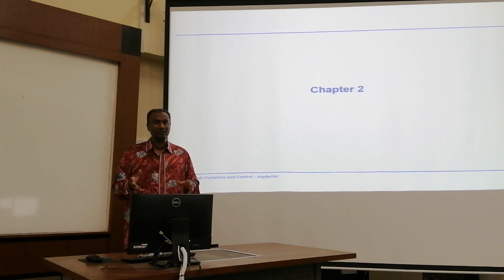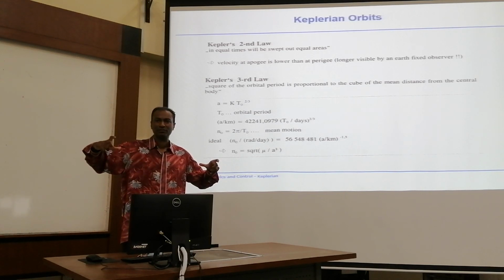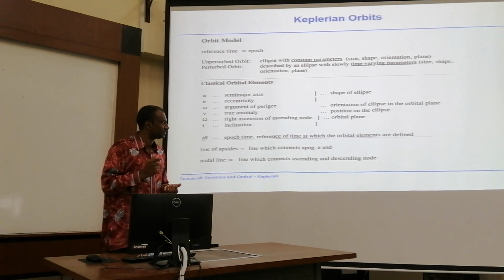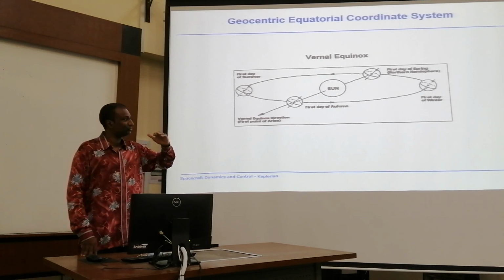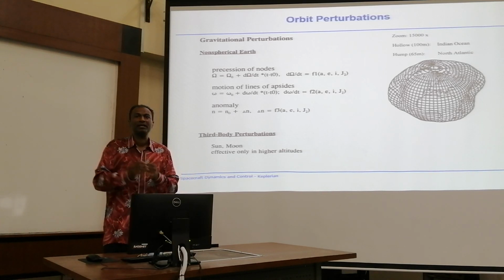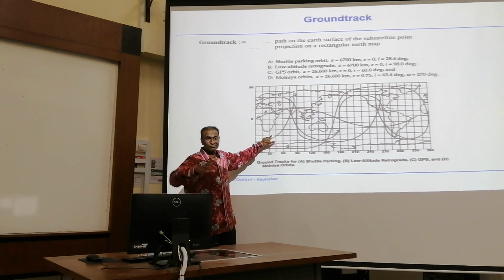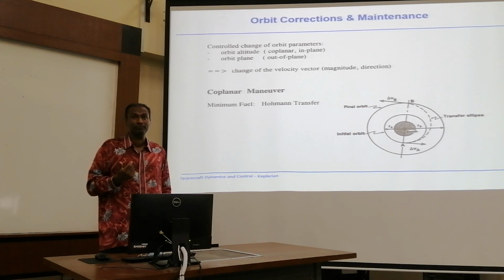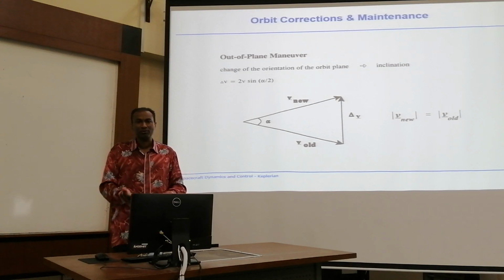EAS 4813 Lecture 2 – Review of Space Mechanics